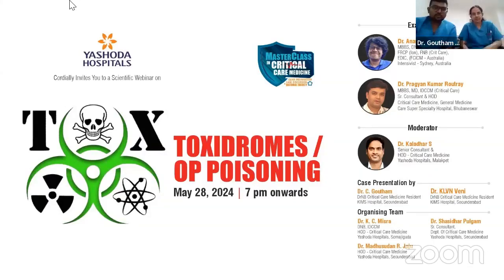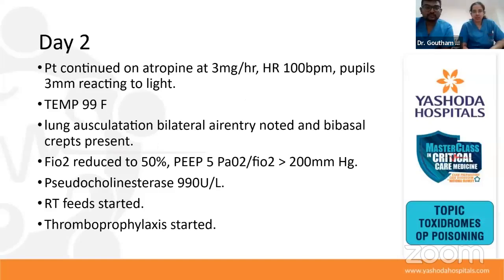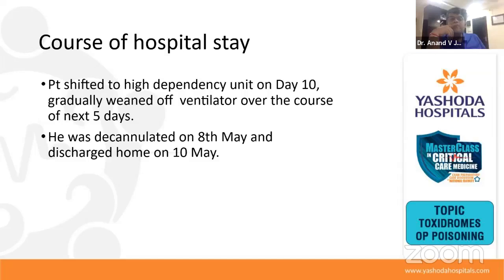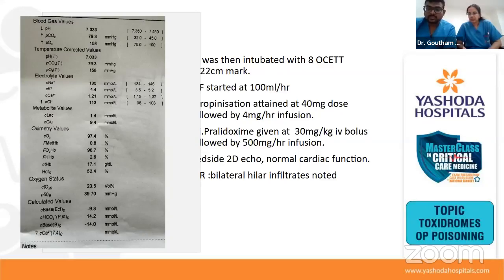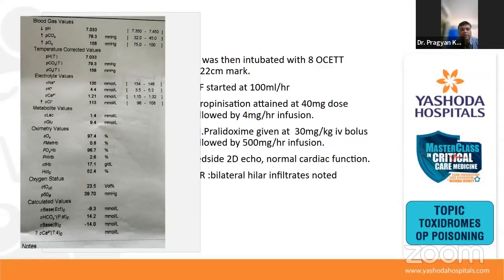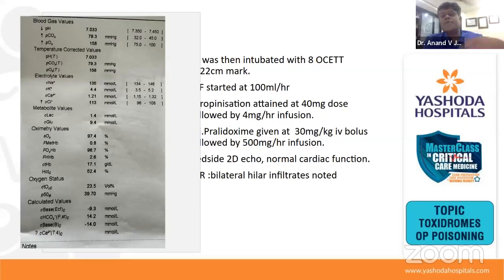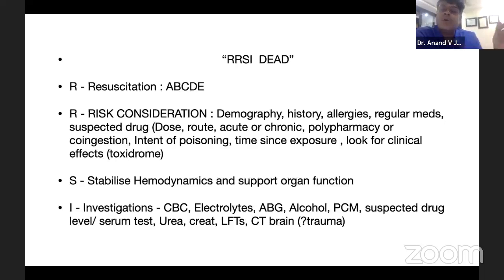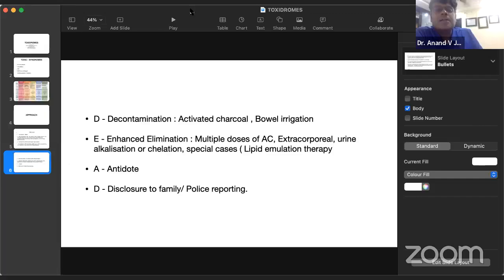Topic: TOXIDROMES / OP POISONING | Yashoda Hospitals Hyderabad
Examiners

Dr. Anand V Joshi
MBBS, DNB (Gen Med),
FRCP (Ion), FNB (Crit Care),
EDIC, (FCICM - Australia),
Intensivist - Sydney, Australia

Dr. Pragyan Kumar Routray
MBBS, MD, IDCCM (Critical Care)
Sr. Consultant & HOD
Critical Care Medicine, General Medicine,
Care Super Speciality Hospital, Bhubaneswar

Moderator

Dr. Kaladhar S
Senior Consultant &
HOD - Critical Care Medicine,

Case Presentation By

Dr. C. Goutham
DrNB Critical Care Medicine Resident
KIMS Hospital, Secunderabad

Dr. KLVN Veni
KIMS Hospital, Secunderabad

Organising Team

Dr. K. C. Mishra

Dr. Shasidhar Pulgam
Sr. Consultant
Dept. of Critical Care Medicine,

Dr. Madhusudhann R. Jaju

Yashoda Hospitals brings forth interesting and relevant topics of the latest in Medicine and Critical Care, with experienced doctors.